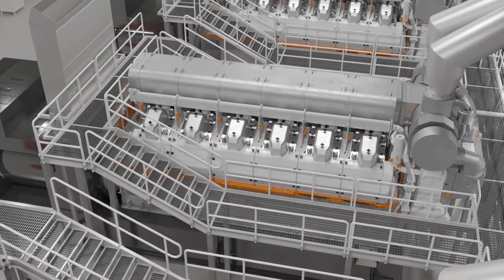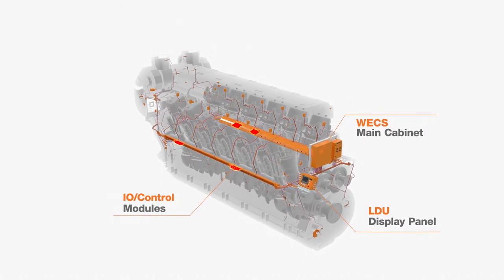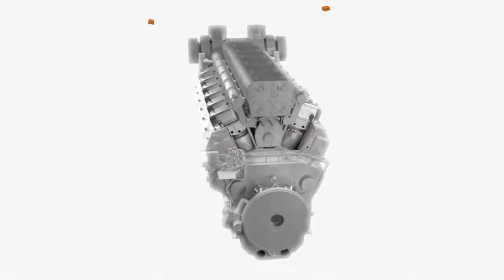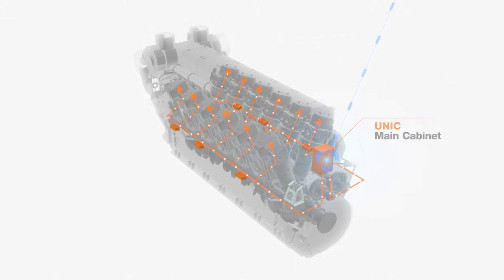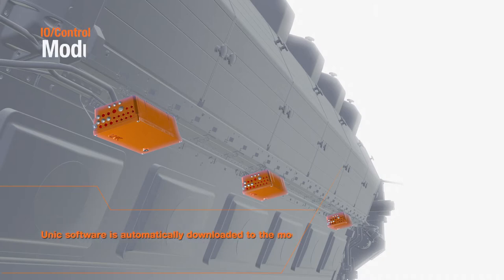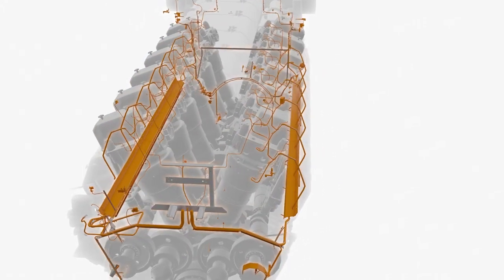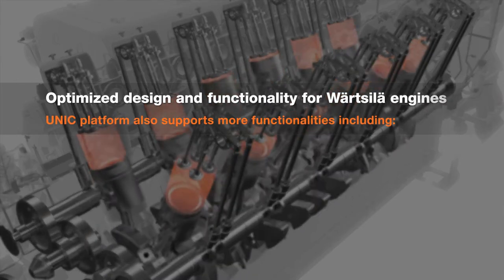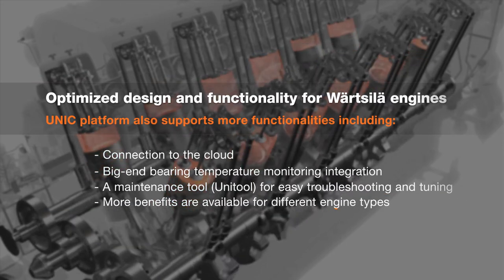Wärtsilä UNIC engine control system upgrade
The Wärtsilä Unified Controls (UNIC) system takes care of all engine control and monitoring functions for both newly built engines and as a retrofit for older Wärtsilä engines. It is an embedded engine management system that handles start/stop management, engine safety, fuel management and speed/load control as well as charge air, cooling and combustion. The Wärtsilä UNIC engine control system is a durable, all-inclusive automation system specially designed for the harsh environments in which engines operate.